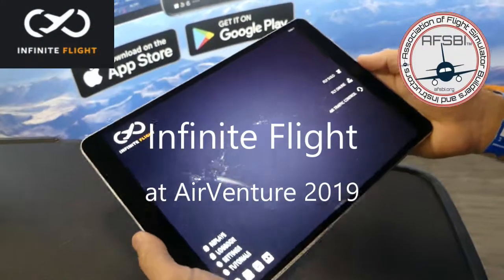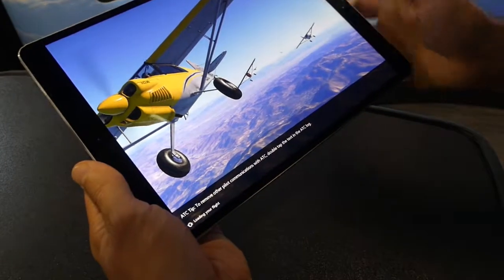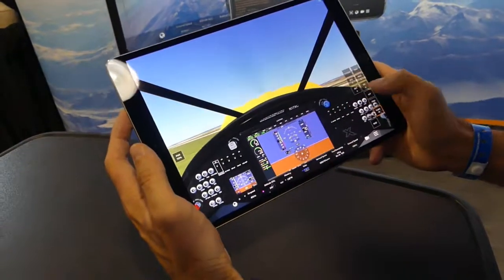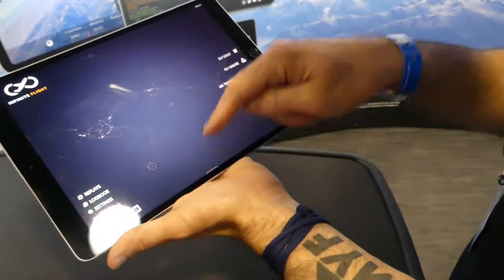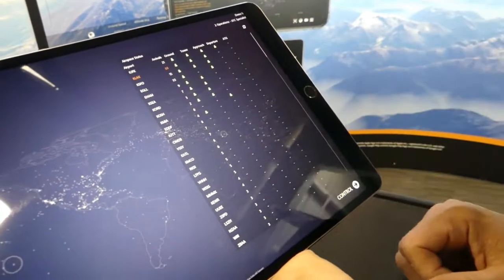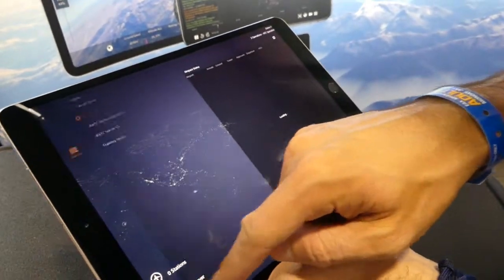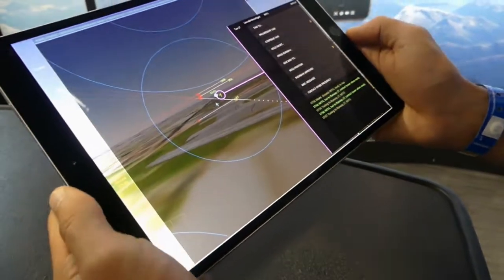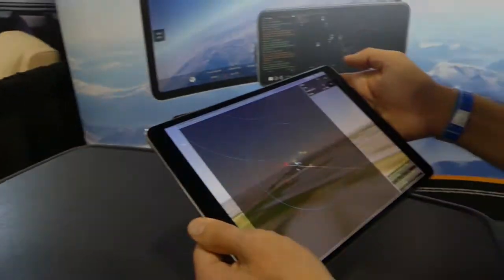InfiniteFlight flight simulation app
IOS or Android, the app works well both in the flight simulation and ATC spaces.